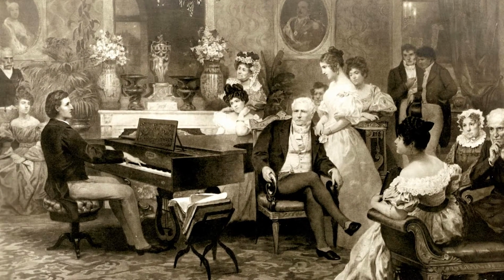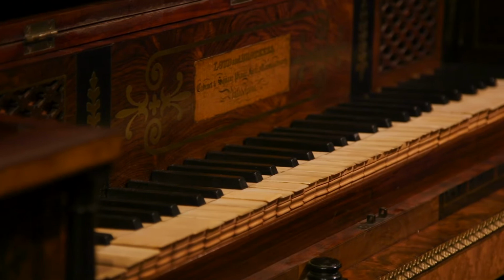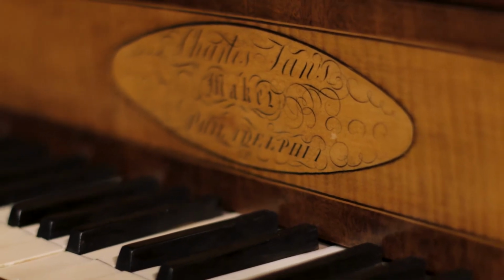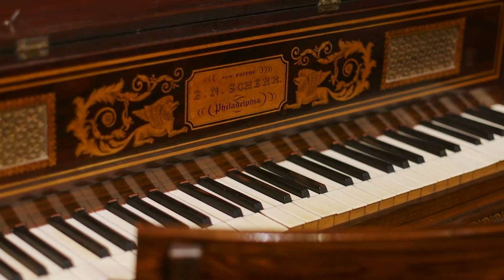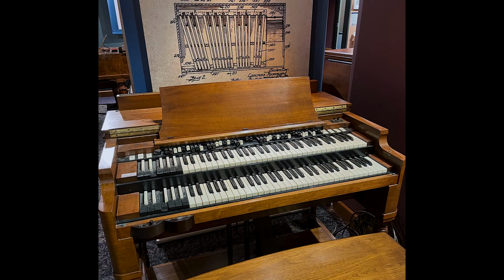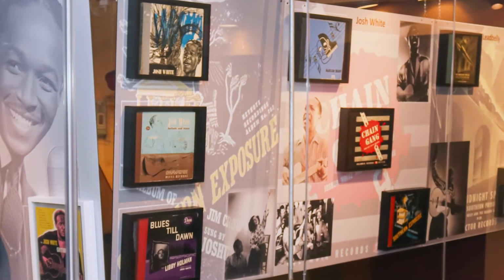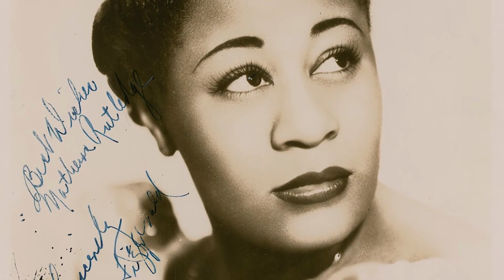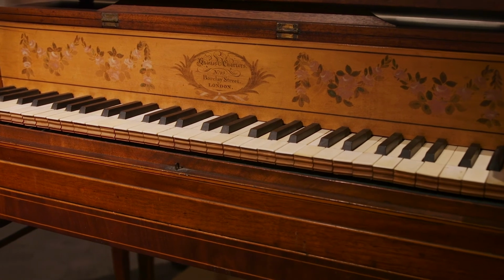Sounds of America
An overview of the SOUNDS OF AMERICA exhibit at the SIGAL MUSIC MUSEUM in Greenville, SC.